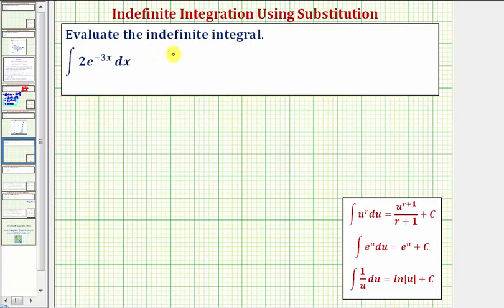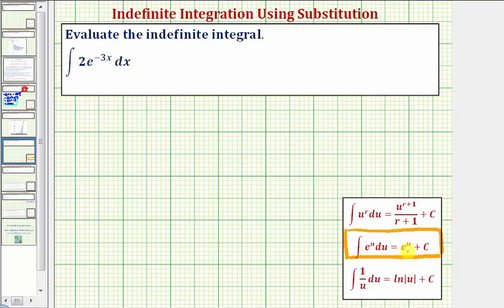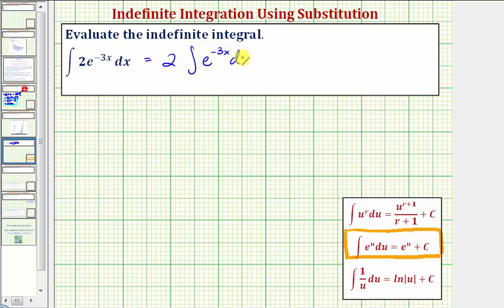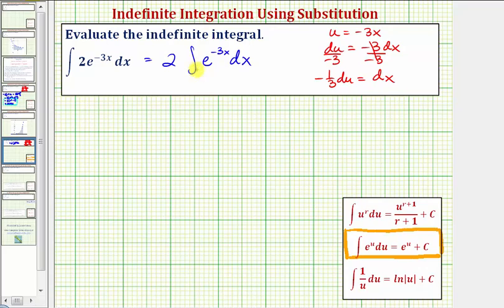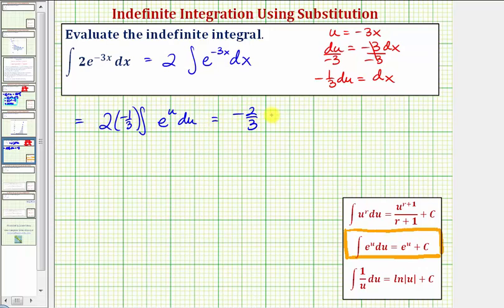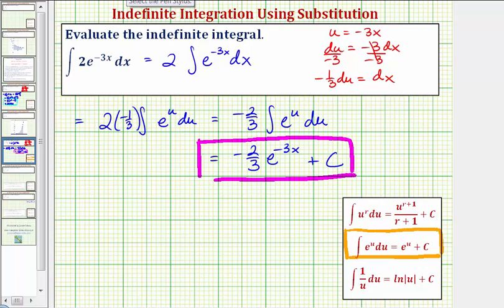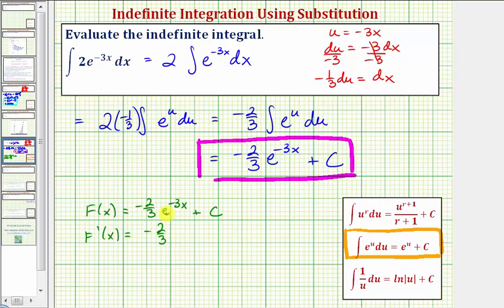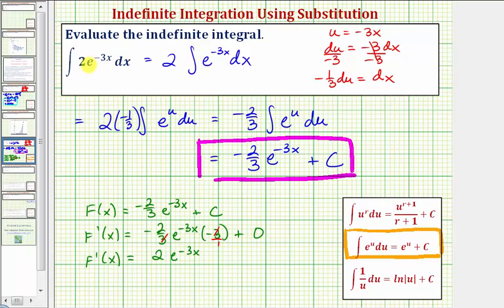Ex: Evaluate a Indefinite Integral Using Substitution (Form e^u)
This video provides an example of how to evaluate a indefinite integral requiring substitution in the form e^u.